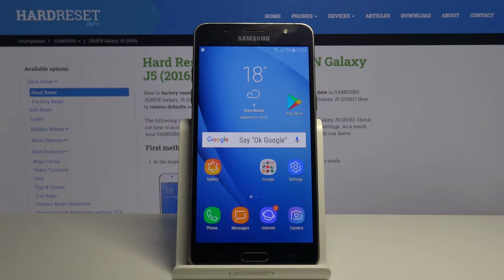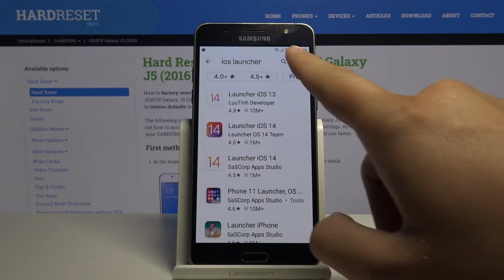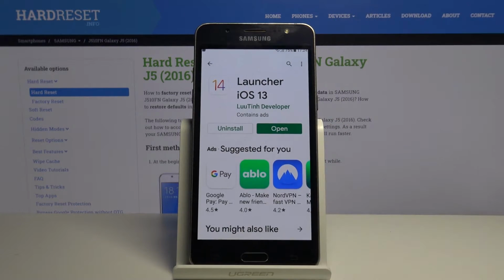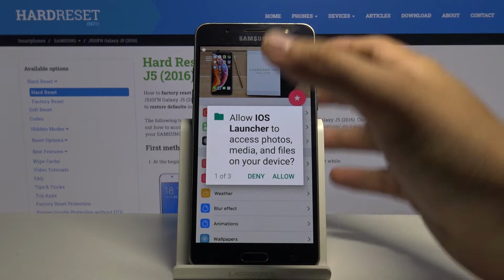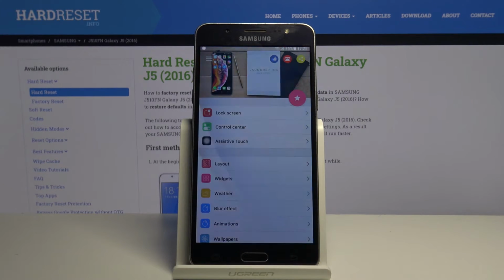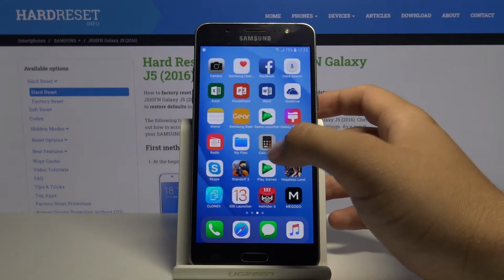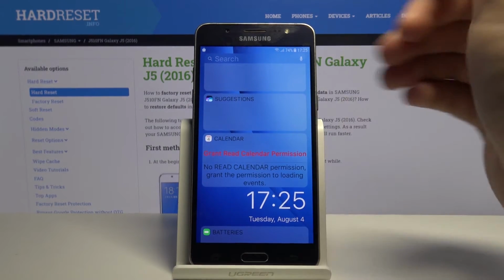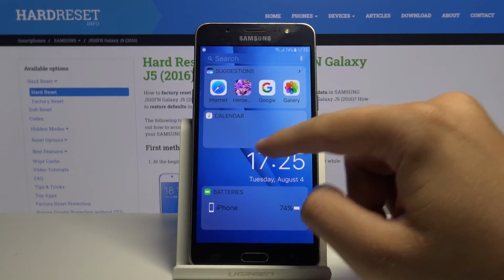How to Download & Install iOS Launcher in SAMSUNG Galaxy J5 2016 – Apply iOS Look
Learn more info about SAMSUNG Galaxy J5 2016:
Are you the biggest fan of iOS and you’d like to apply use it on your SAMSUNG Galaxy J5 2016? In this video we’d like to show you how easily you can find iOS launcher, how to download it, install and apply to your SAMSUNG device. Follow all our steps and successfully apply iOS look to your Android system.

How to Get iOS Launcher in SAMSUNG Galaxy J5 2016? How to apply iOS Launcher in SAMSUNG Galaxy J5 2016? How to install iOS Launcher in SAMSUNG Galaxy J5 2016? How to apply Apple Layout in SAMSUNG Galaxy J5 2016? How to get iOS Launcher on Android System in SAMSUNG Galaxy J5 2016? How to Download iOS Launcher in SAMSUNG Galaxy J5 2016?